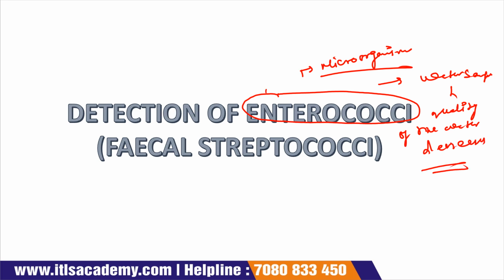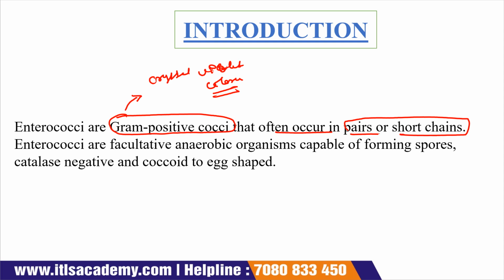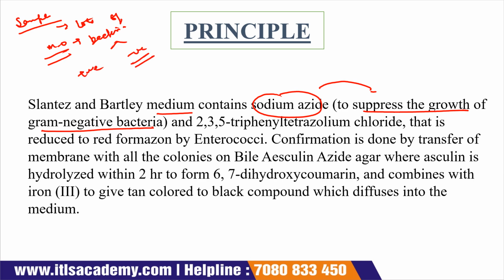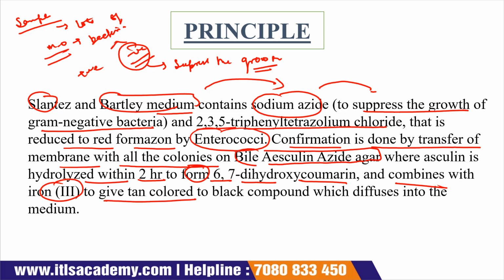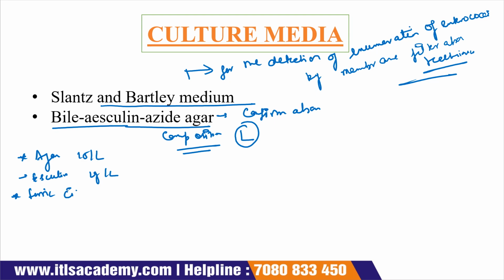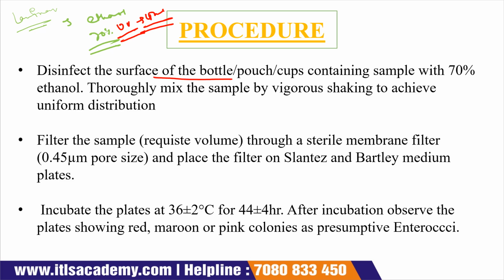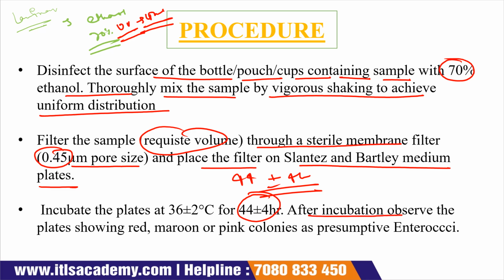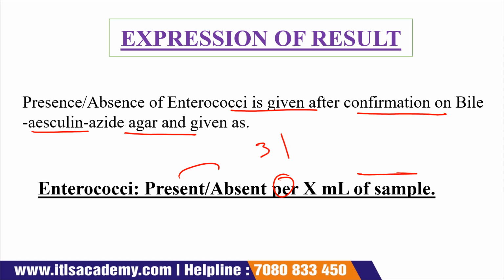Lecture 35 Detection Of Enterococci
Is Enterococci Detection REALLY More Accurate With New Methods